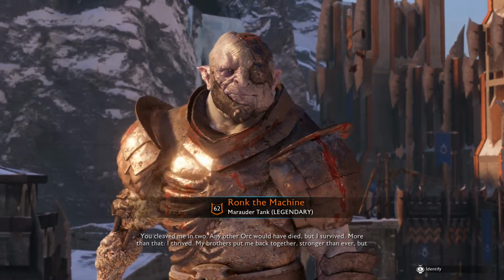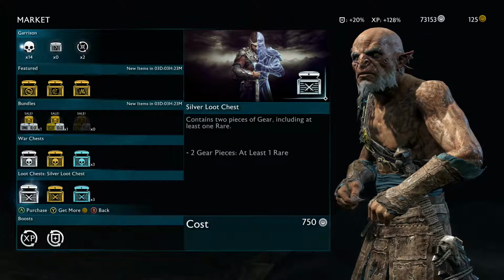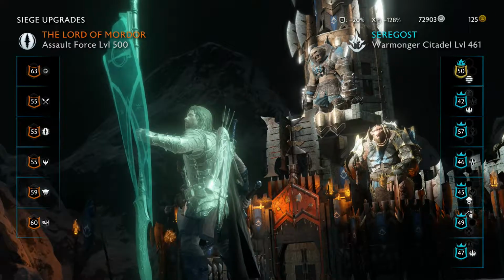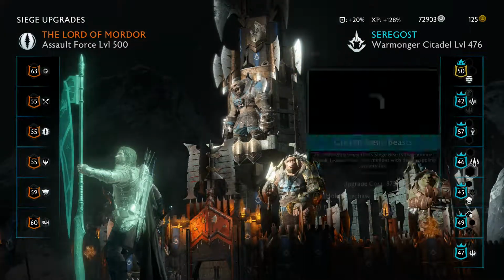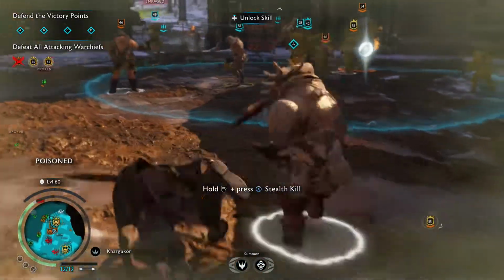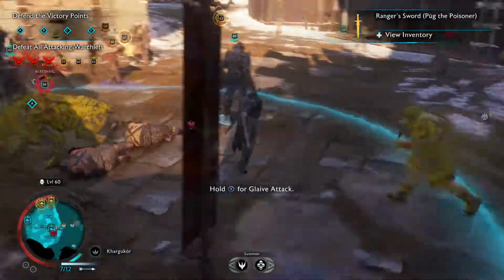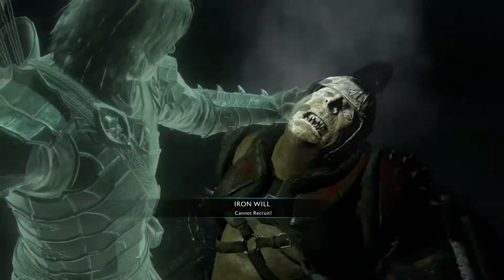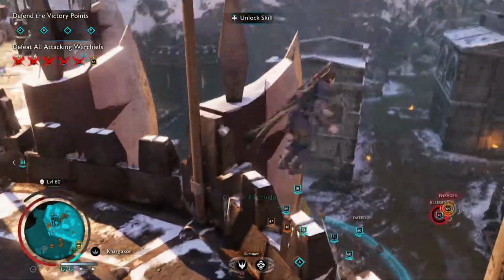Middle Earth: Shadows of War – Let's Play Episode 47 - The Problem with Shadow Wars & Solutions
Middle Earth: Shadows of War is the follow up to the highly acclaimed Shadows of Morder.  The story picks up right where the last game left off.  Talion, paired with Celebrimbor has crafted a new, untainted ring of power they can use to defeat Sauron, but Celebrimbor is captured by a new foe, and the allies soon find the new ring to be lost.  Talion is soon thrust back into the world of men and works to fight the forces of Sauron from over-running the world of men.  Can he reclaim the lost ring?  Can he defeat Sauron and his armies singlehandedly?  Can he defeat the Balrog and ride on dragons?  Find out all the answers and join us on this fantastical adventure!